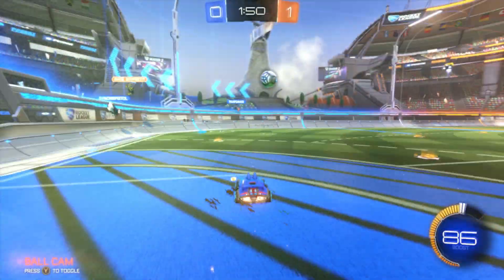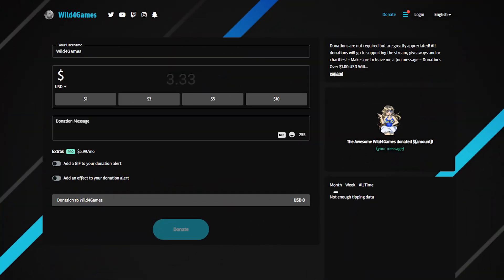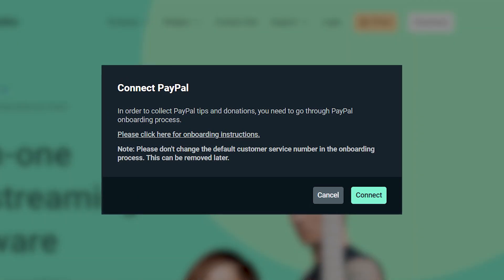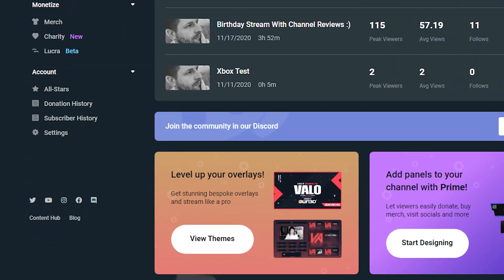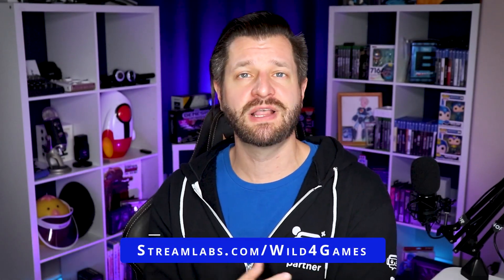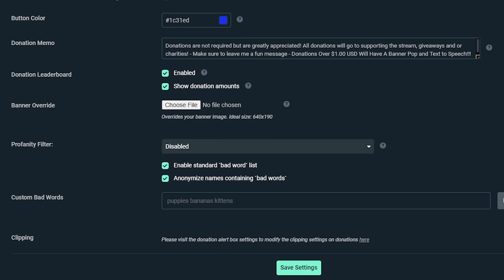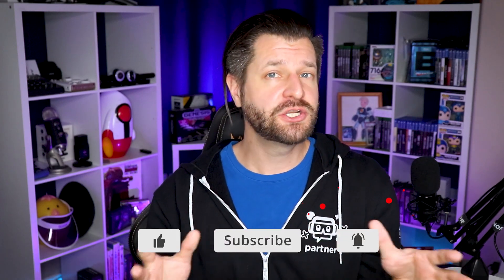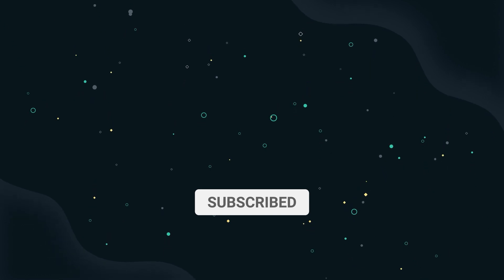How to Set up Donations on Twitch and Create a Tip Page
In this video, we’ll talk about how to set up tips on Twitch and customize your tip page settings.